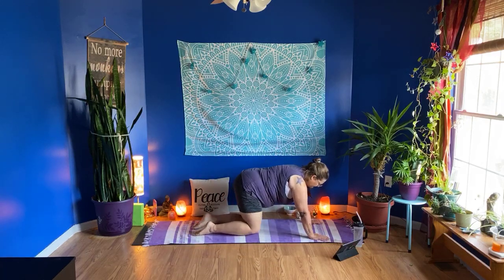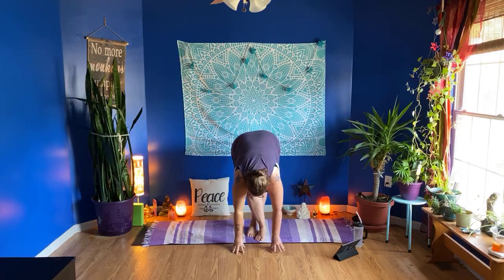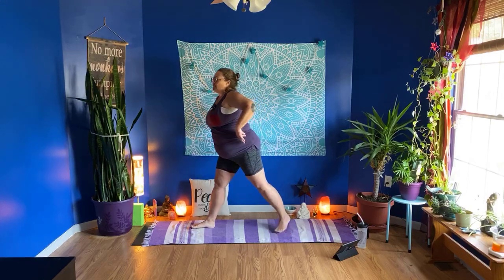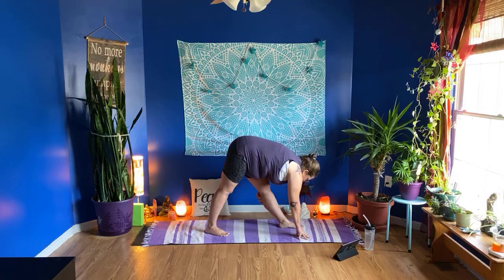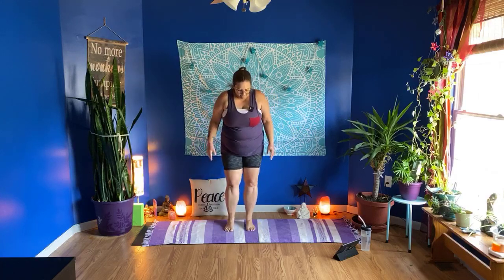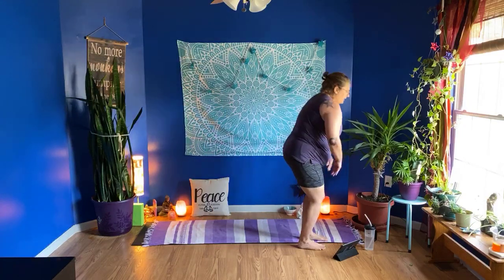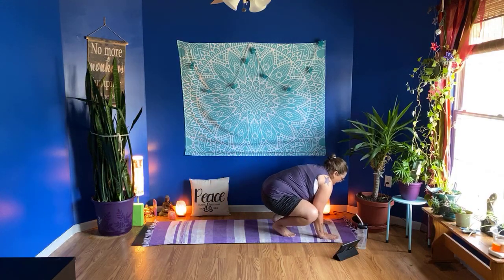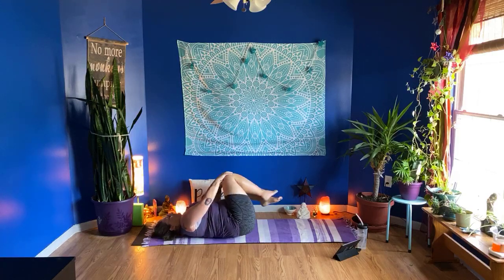Yoga Class : 070520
Yoga Class for Human Breathing Yoga
Sheetali Pranayama  (Cooling Breath)
Chandra Namaskar (Moon Sun Salutation)
Figure-Four Balance (Eka Pada Utkatasana - )